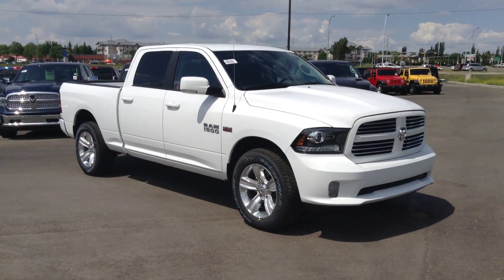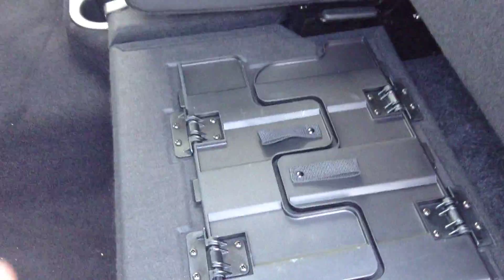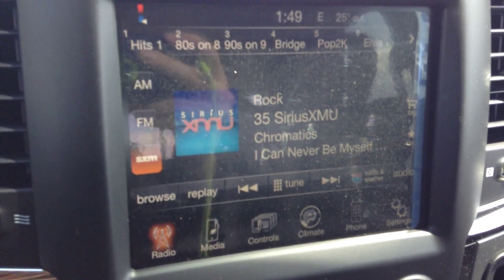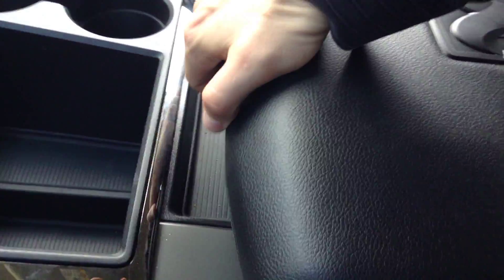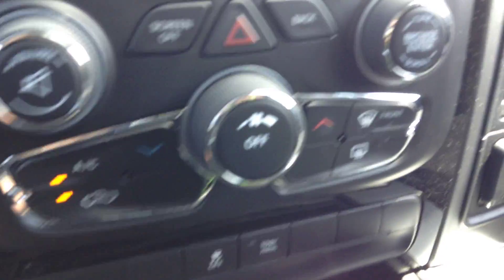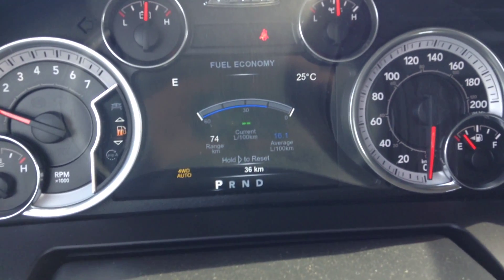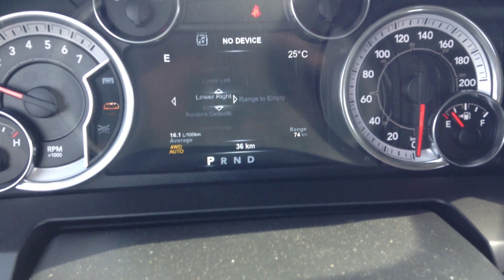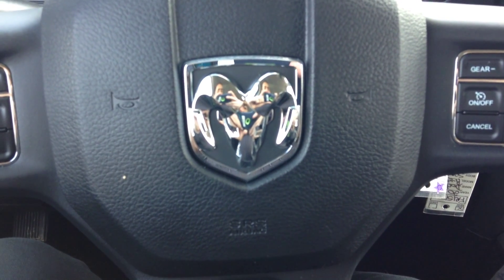2015 Ram 1500 Sport ll Edmonton Dodge Dealer